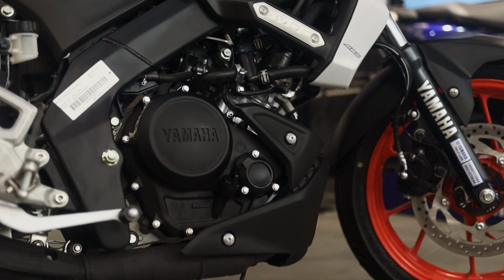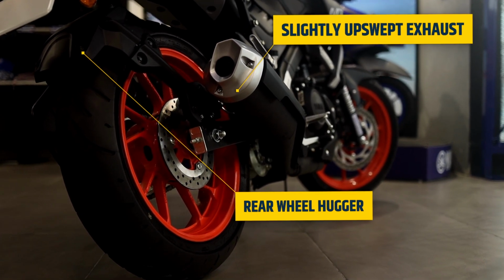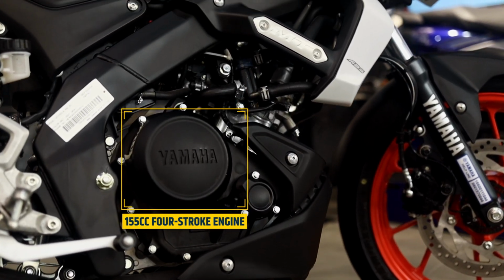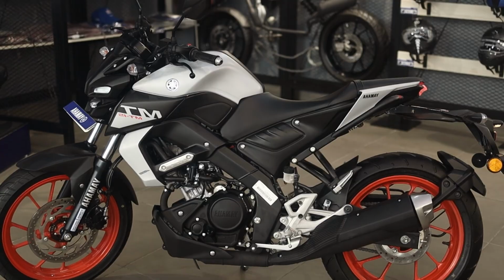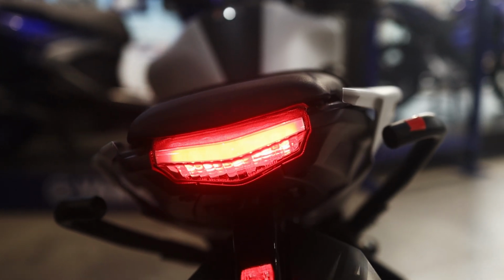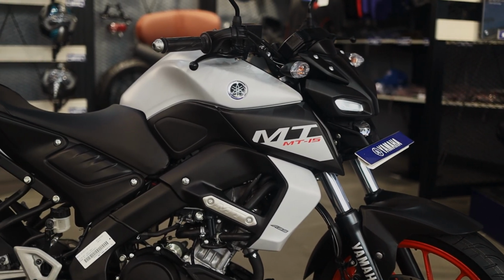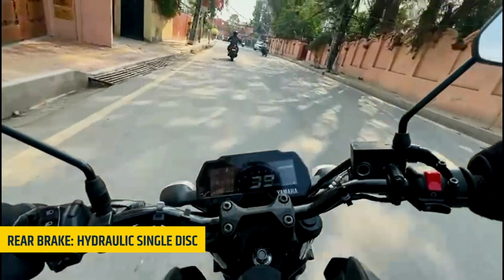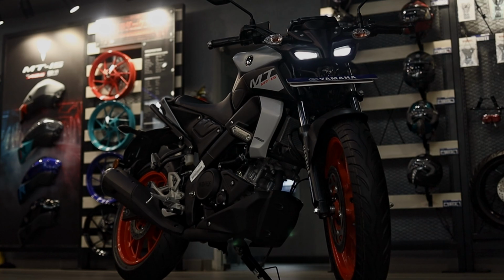YAMAHA MT 15 REVIEW | BikePriceNepal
A comprehensive review of the Yamaha MT 15! In this video, we dive deep into the specs, performance, and features of this sleek and powerful machine. From its muscular design to its agile handling, we cover it all. Whether you're a seasoned rider or a newbie in the biking world, this review will give you all the insights you need before hitting the road